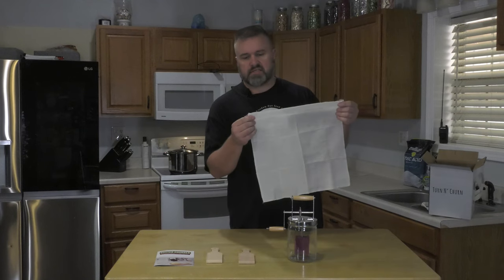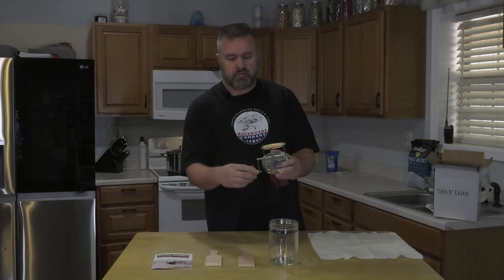Making Butter the Old-Fashioned Way: A Review of the Dazey Butter Churn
Hey there, Ryan here from Backroad Reviews! Today, I'm excited to share our latest video review featuring a unique kitchen gadget that takes us back to simpler times – the Dazey Butter Churn. This manual butter maker promises to transform the way you think about butter, and we put it to the test to see if it lives up to the hype.

The Dazey Butter Churn is not just any butter churn; it's a beautifully crafted piece that combines functionality with a touch of nostalgia. It comes with cheese cloth and beech wood butter paddles, ensuring you have everything you need to get started on your butter-making journey.

Using the hand crank, we churned cream into butter, and the experience was both fun and rewarding. There's something special about creating homemade butter with your own hands, and the Dazey Butter Churn makes it easy and enjoyable. The butter paddles were perfect for shaping and removing excess buttermilk, resulting in delicious, creamy butter that tasted far superior to store-bought versions.

If you're looking to add a unique touch to your kitchen or want to experience the joy of making your own butter, the Dazey Butter Churn is definitely worth considering. Check out our full video review on Backroad Reviews to see the churn in action and hear our thoughts on its performance.